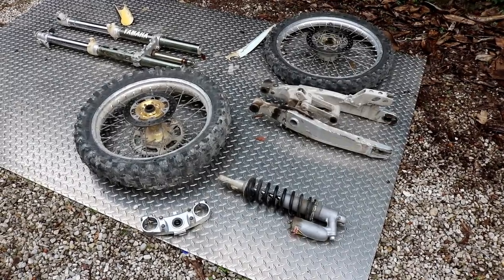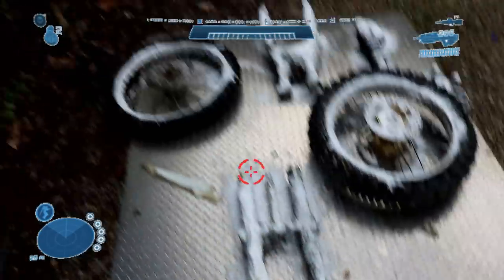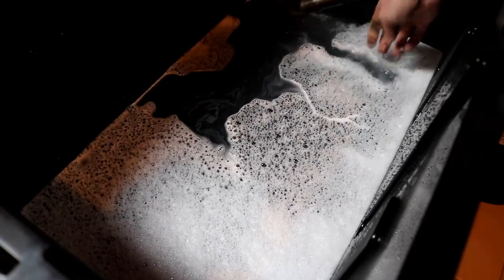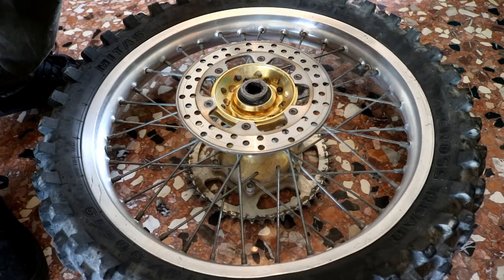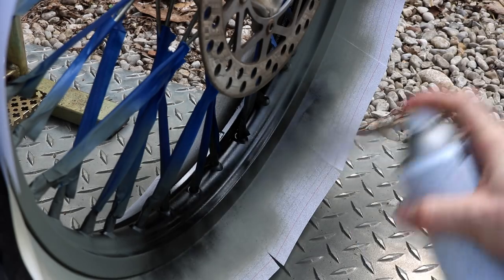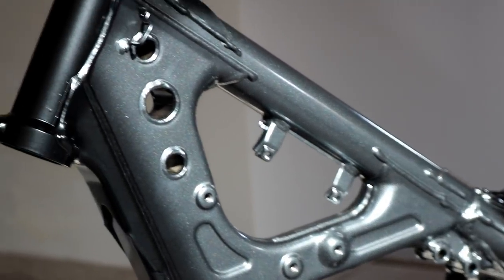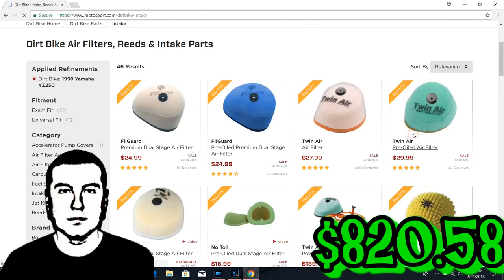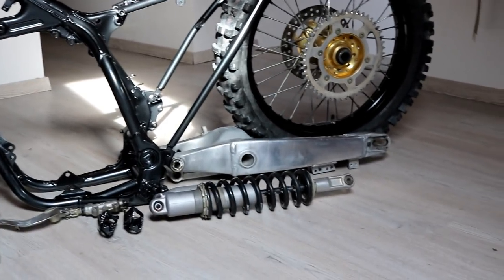$400 YZ250 Restoration! Pt. 2 Cleaning, Painting And Buying.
Thank you for coming back to this build! Today im showing my process in cleaning and restoring the aluminum back to a nice shine. Also im getting my wheels painted and revealing the color i had chosen for the frame. Pt 3 coming soon! Produced with CyberLink PowerDirector 16